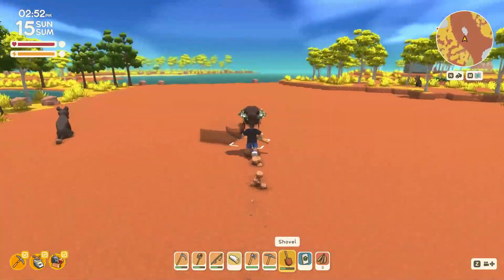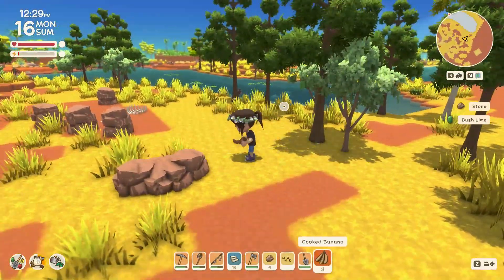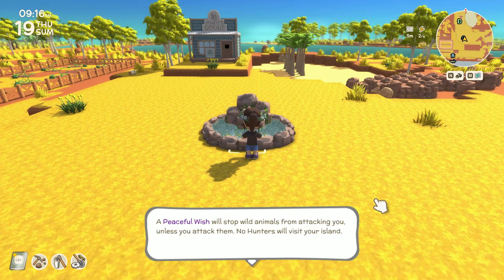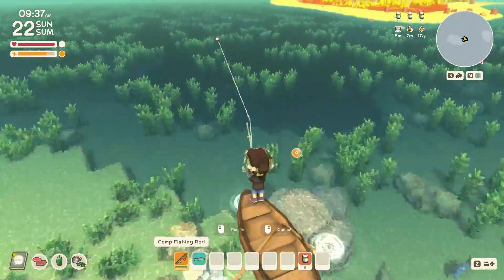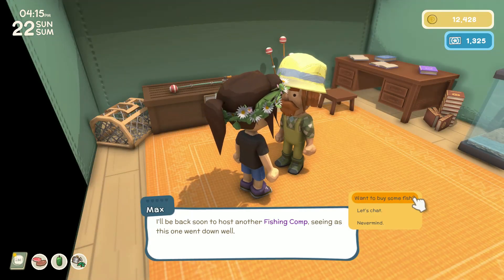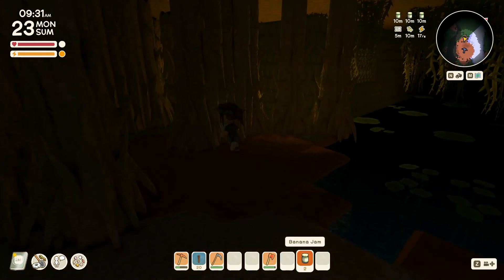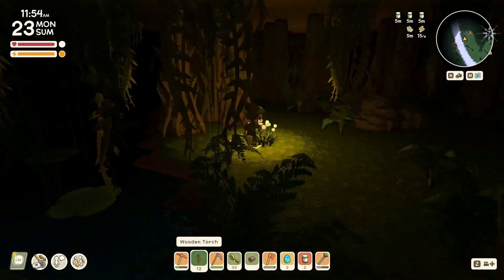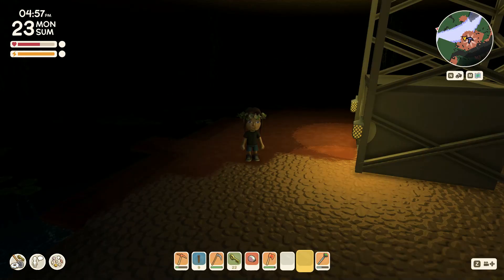Wait... A FISHING COMPETITION?!?!?! + Mini Builds - Dinkum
Welcome back to CURIOUS ISLAND. There's loads I missed with the latest updates, so we're diving right in. We explore the deep mines, do some mini builds with the resources we currently have. We met MAX and took part in the new FISHING COMPETITON, which we were lucky enough to place with only 2 contestants...👀 Our little adventures are paying off... with LOTS more to come, I hope to discover all the new exciting things James has added to the game.

Happy Adventuring 😊
- Snippinit ❤️